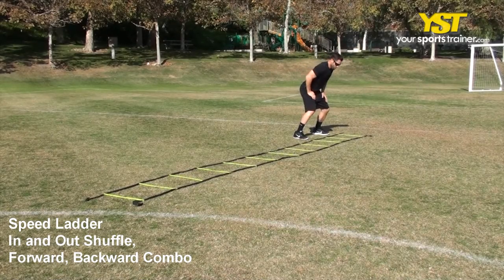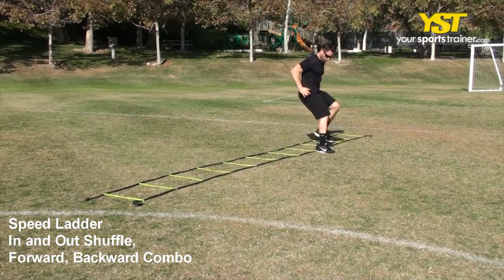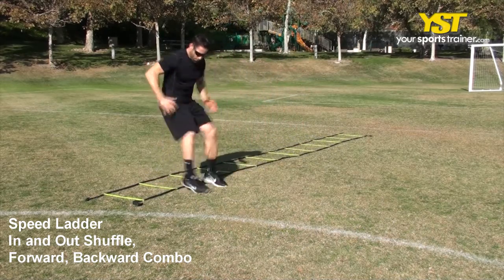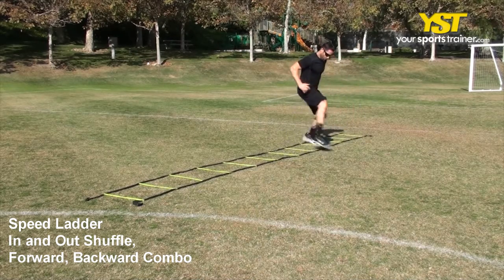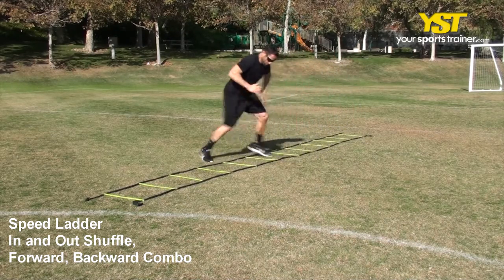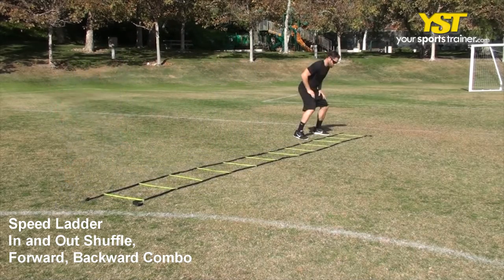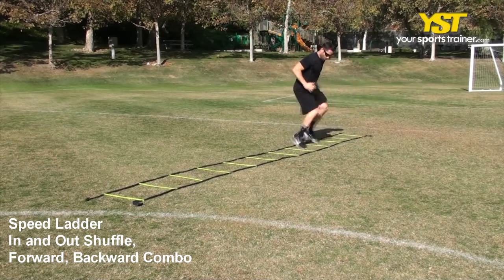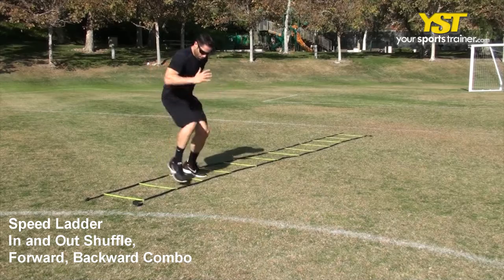Speed Ladder In and Out Shuffle, Forward, Backward Combo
1293 - - Speed Ladder In and Out Shuffle, Forward, Backward Combo exercise

Speed Ladder In and Out Shuffle, Forward, Backward Combo - This video shows the best way to execute this exercise. This SAQ exercise is known as the Speed Ladder In and Out Shuffle, Forward, Backward Combo. This ordinarily needs a simple potential level that predominantly functions your legs muscle tissues. This mostly focuses on linear and foot speed characteristics. You will need to use speed ladder instruction gear. To improve your athletic and SAQ efficiency like basketball coaching, baseball education, volleyball drills and snowboard fitness, exercises like this could be included in your online SAQ workout. You will discover a number of motives to work with an online education program to achieve your goals for example to create your fitness, react more quickly and look better. If one of one's fitness ambitions is to boost at baseball training, then the Speed Ladder In and Out Shuffle, Forward, Backward Combo might be utilized in your online foot speed - linear workout method. The following are instructions to execute this workout. Stand to the side, facing the ladder. Run across the ladder, along with your left foot passing by way of box one particular as well as your suitable foot passing by way of box two. Run back across the ladder, this time backwards along with your left foot passing by way of box two and your proper foot passing by way of box 3. Repeat back and forth, shuffling along the length from the ladder. Pumping your arms fast will help you be faster with your foot speed. As a superb coaching tip, generally evaluate your starting position including your balance, focus and gear situation. For many workout routines, these instructional suggestions may be made use of for baseball education and other sports. Use correct movements to achieve legs muscles faster. Some workouts demand particular gear. Unfortunately, you could possibly not have that gear. Take into account using other gear like kettlebell, sled or box as a substitute. Also, the YourSportsTrainer.com program gives comparable workout routines to select. The majority of us should really play and workout far more to help keep fit. It's crucial to possess or develop fitness interests or play sports like volleyball drills, snowboard fitness, baseball education or basketball instruction. The Speed Ladder In and Out Shuffle, Forward, Backward Combo will help you stay motivated to maintain active to preserve and increase your body's wellness. The Speed Ladder In and Out Shuffle, Forward, Backward Combo exercise can help you to acquire stronger and enhance your functional movement. We know that you've got some sort of clues or strategies about this exercise, and we choose to hear from you. We are usually searching forward for your comments. You are able to comment about baseball training or other sports associated topics. The Speed Ladder In and Out Shuffle, Forward, Backward Combo and lots of other exercises, workouts and education plans, can be found at our web page, YourSportsTrainer.com. Seek health-related tips before starting a brand new fitness instruction strategy.

Speed Ladder In and Out Shuffle, Forward, Backward Combo exercise - - 1293